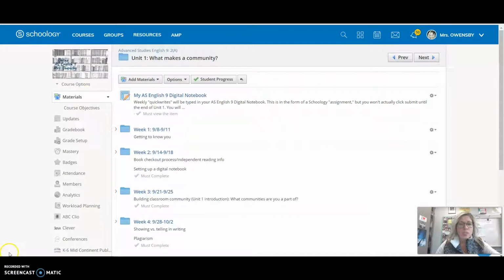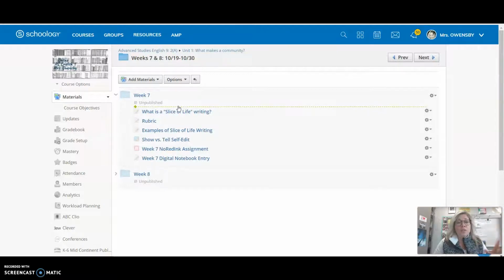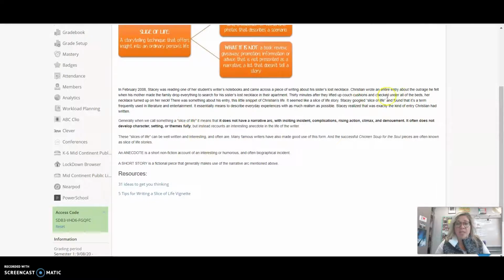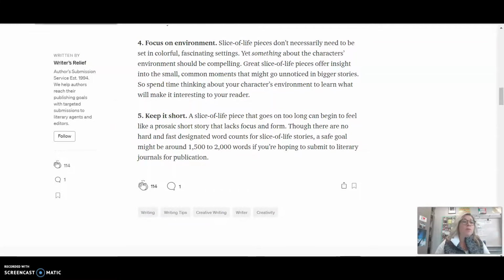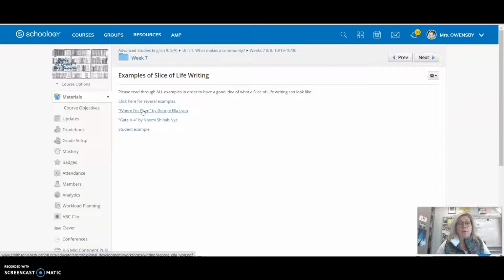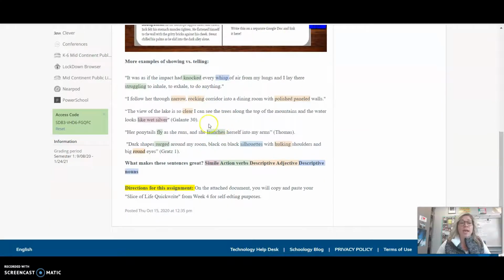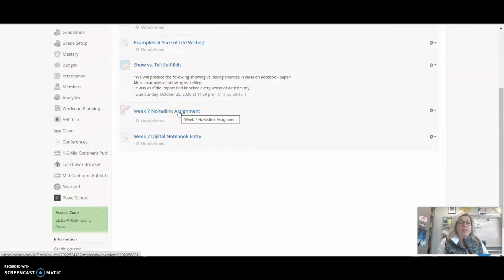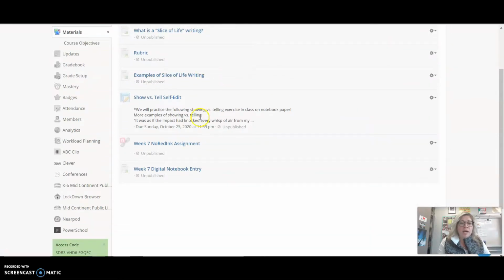Week 7 Introduction